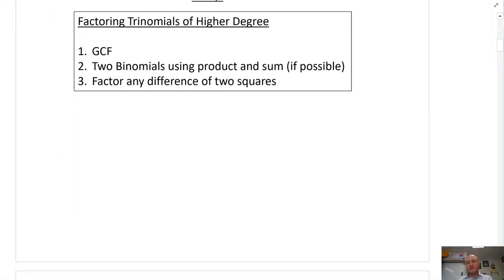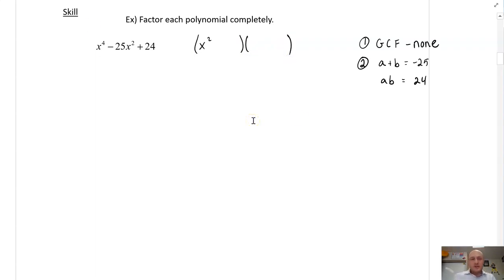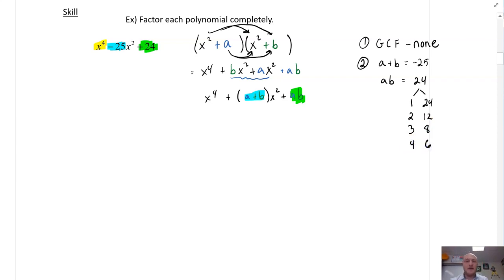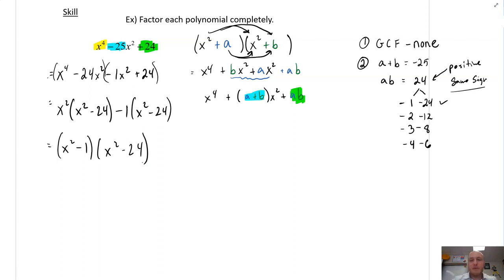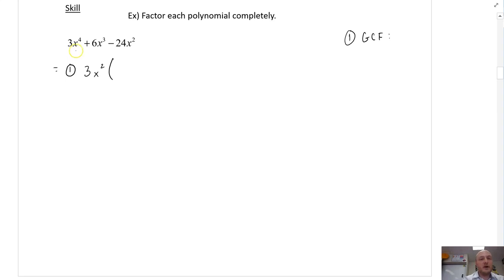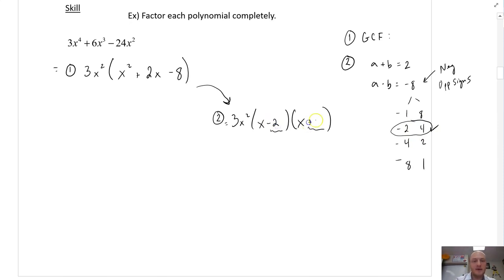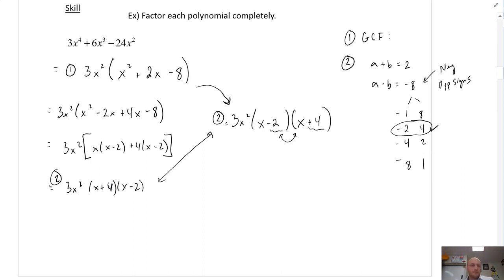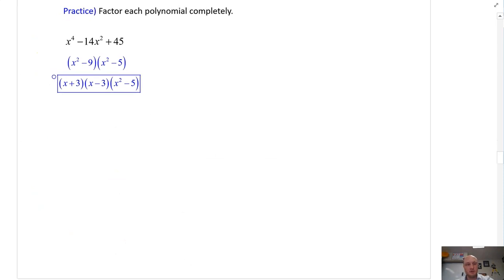Math 3 | 1B-4 Factoring Trinomials of Higher Degree